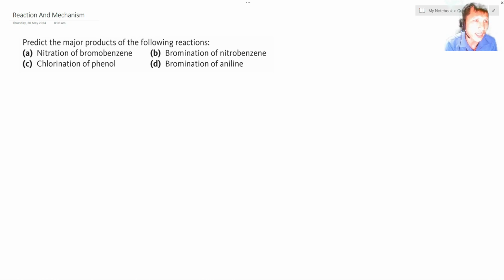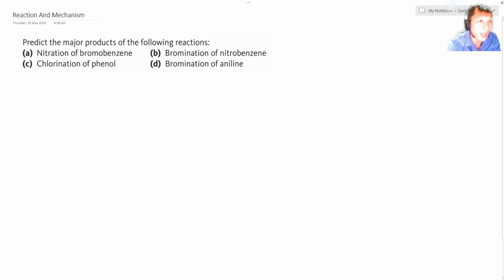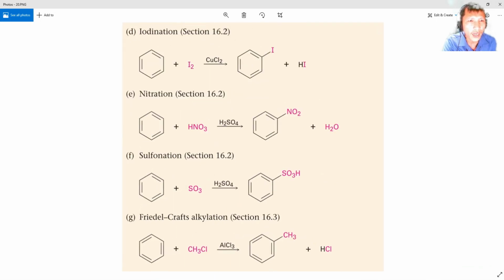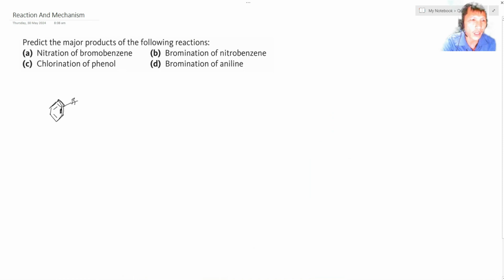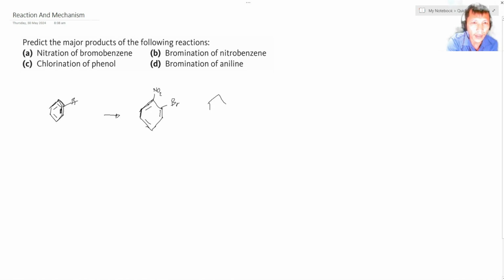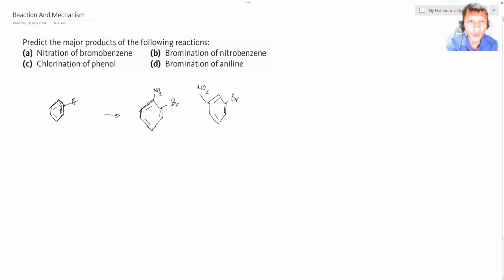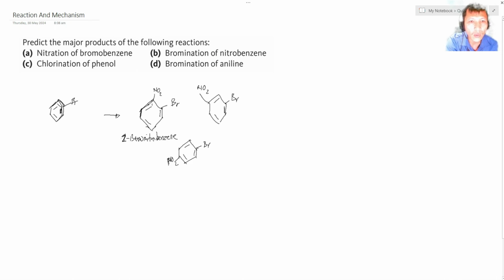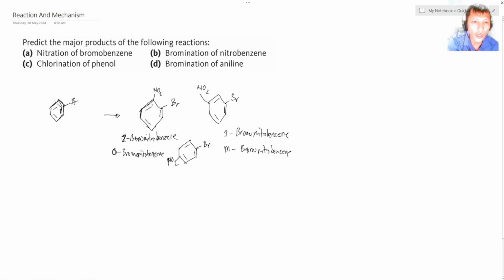6 Rexn Mechanism Arene